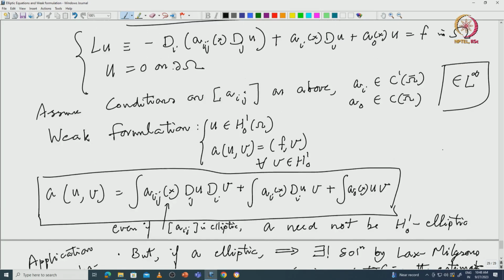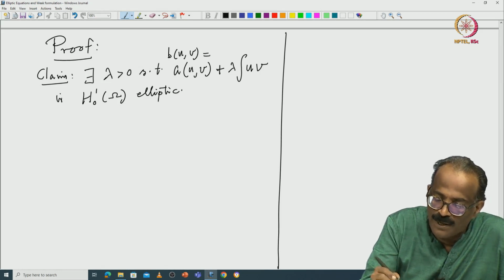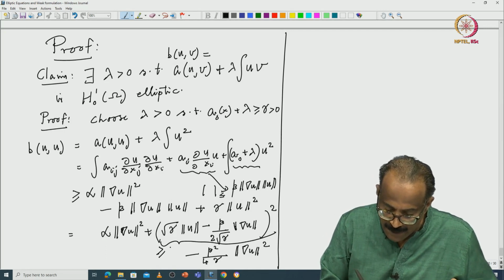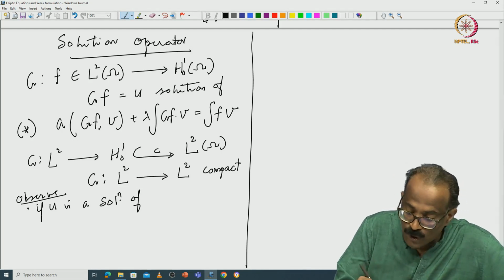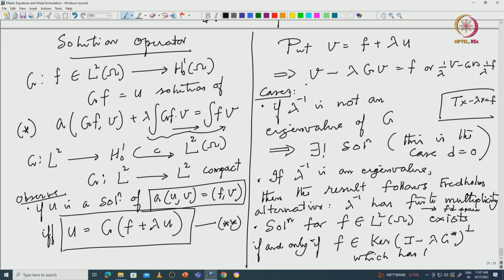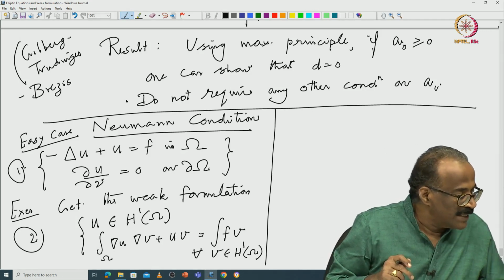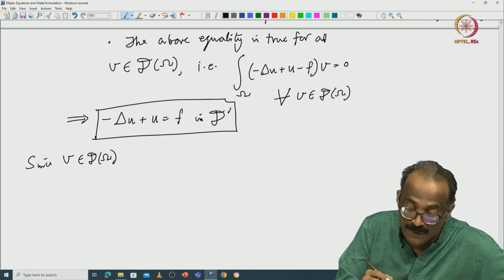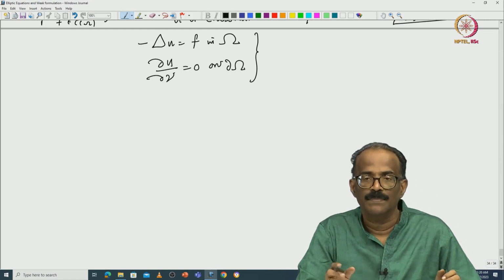Lec 12 General Second Order Equations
second order linear elliptic equations, weak solution,  compactness results and Fredholm alternative, Dirichlet and Neumann boundary conditions; solution operator, compactness